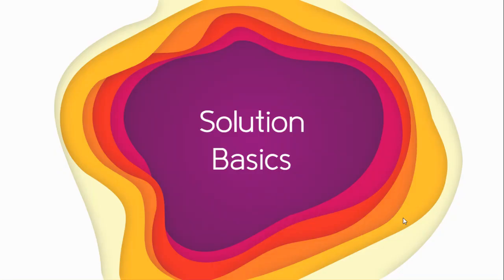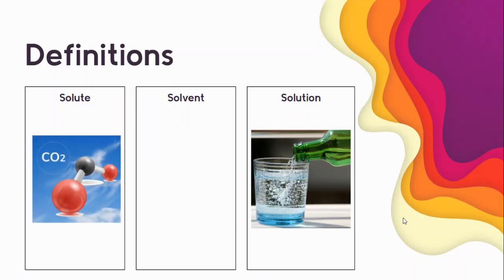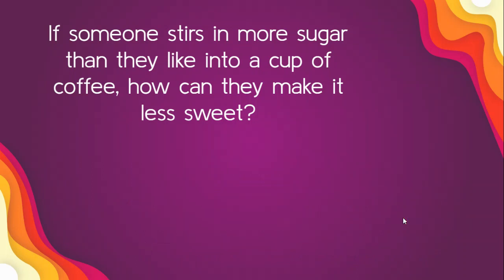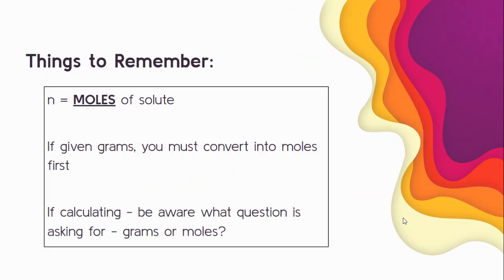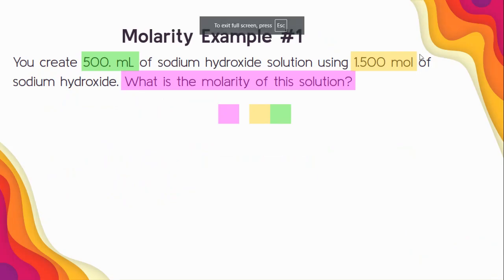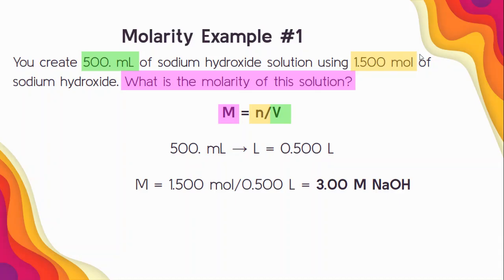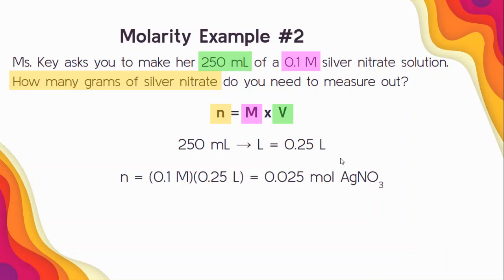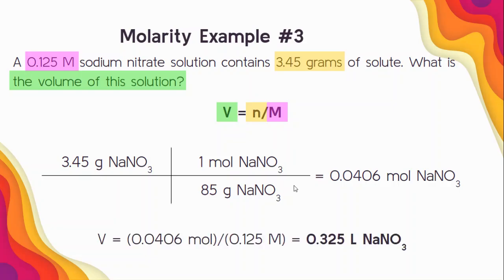Solutions Overview and Molarity